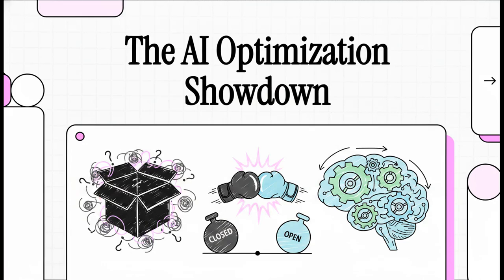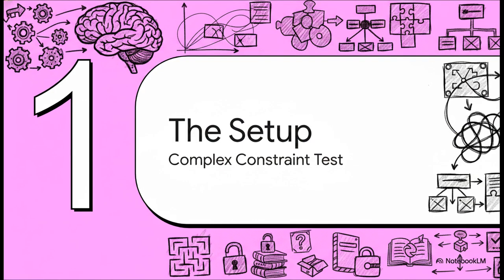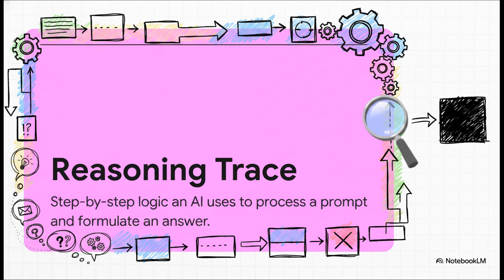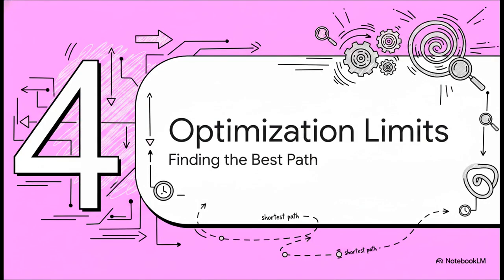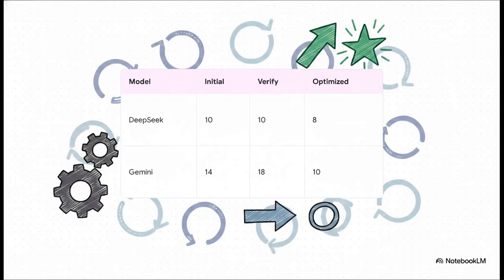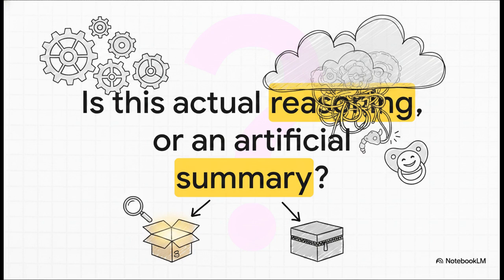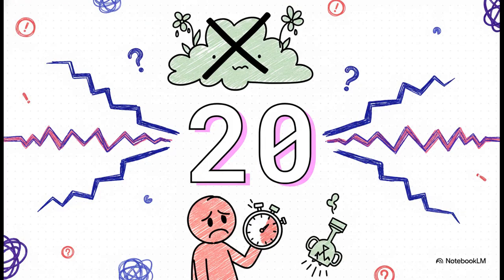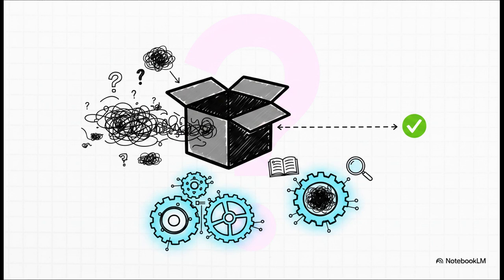The AI Optimization Showdown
🚀 The AI Optimization Showdown: Efficiency vs. Brute Force! 🧠💥
Is the era of "bigger is better" in AI finally over? In this video, we dive into The AI Optimization Showdown, comparing the latest frontier models that are choosing surgical precision over raw power. We explore how models like DeepSeek V4 and ERNIE 5.1 are challenging the status quo established by giants like GPT-4.6 and Gemini 3 Pro.

The competition is no longer just about parameter counts; it’s about architectural brilliance. We break down the technical innovations that allow these models to achieve elite performance with a fraction of the budget and hardware:

The 1M Token Mastery: How new compression mechanisms allow for massive context windows without the usual memory lag. 📚🔍

Algorithmic Efficiency: A look at Mixture of Experts (MoE) and on-policy distillation strategies that slash training costs. 📉💰

Local Power: The rise of "Flash" models that bring high-speed, frontier-level intelligence directly to your local hardware. ⚡🏠

Whether you are a developer looking for the most cost-effective API or an enthusiast tracking the global AI race, this showdown reveals who is actually winning the battle for the most optimized brain.